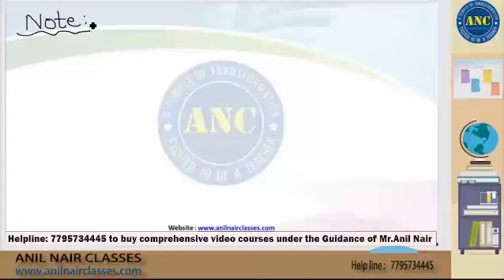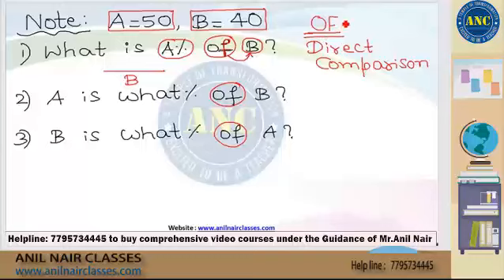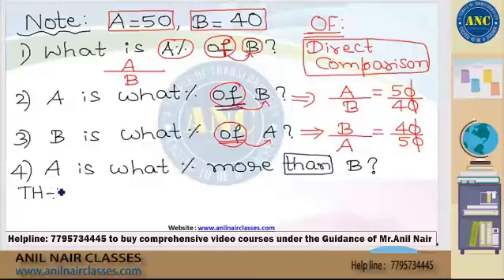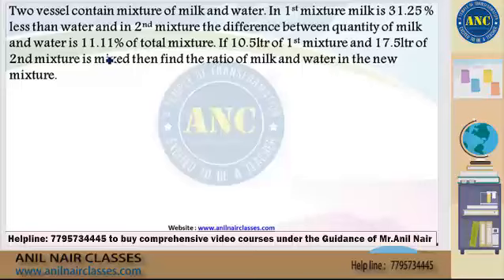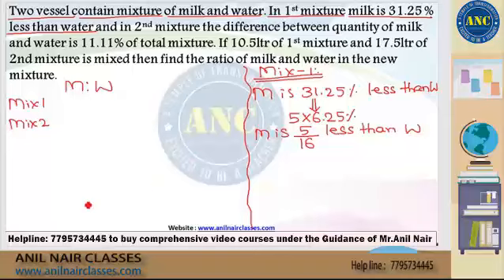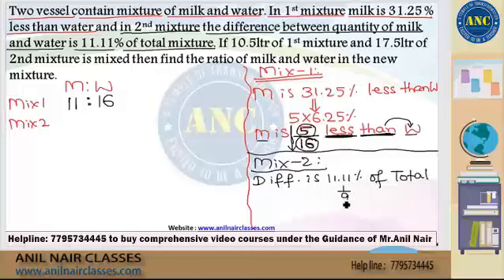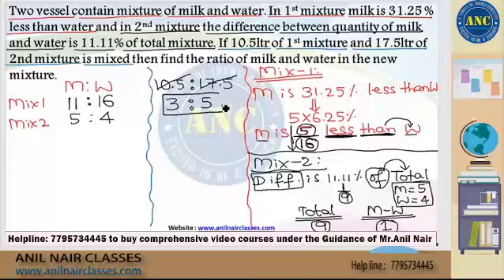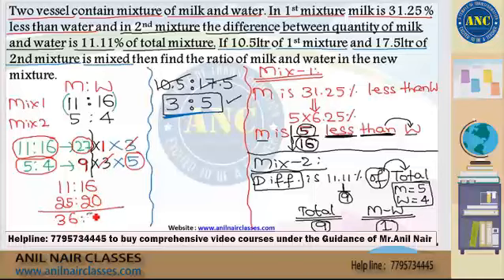Mixtures Session-5 || Maths Trick for Competitive Exams | IBPS | SSC | CGL| CSAT | CAT | Anil Nair